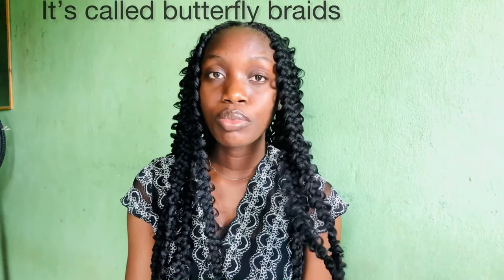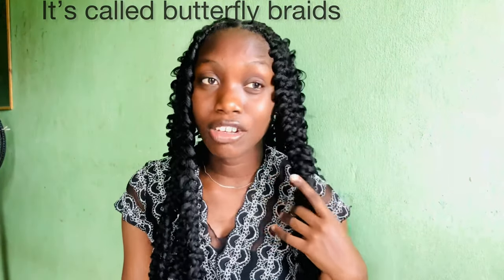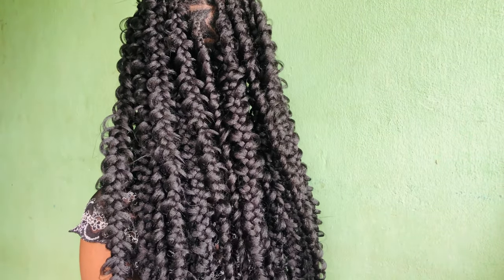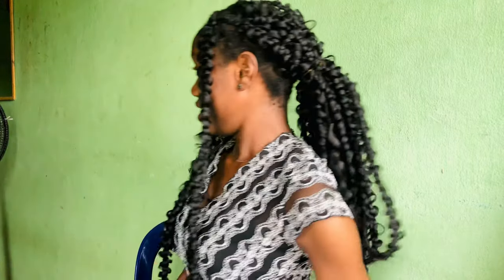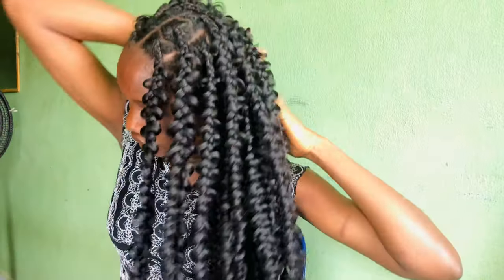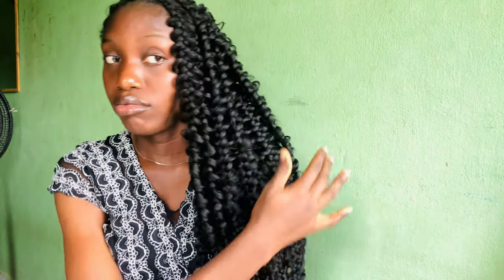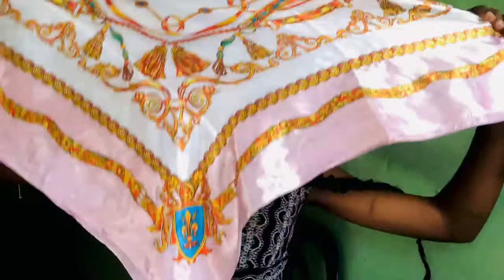5 Ways To Style BUTTERFLY BRAIDS / Quick and easy! Butterfly braids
5 Ways to style BUTTERFLY BRAIDS/Quick and easy!

Hey everyone,

In today’s video,I’m showing you all 5 ways on how to style butterfly braids. I take you all through this 5 easy and quick butterfly braids styles conducive for going to school,work,party and even on casual days. I hope you all enjoy the video for butterflybraids